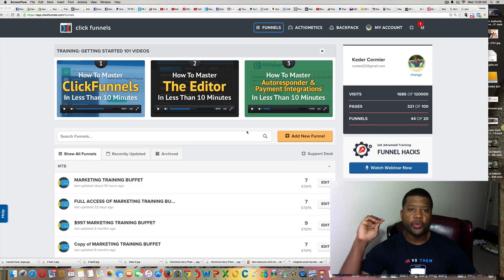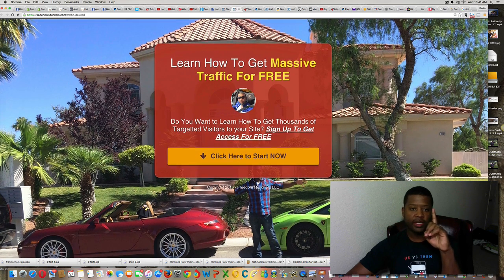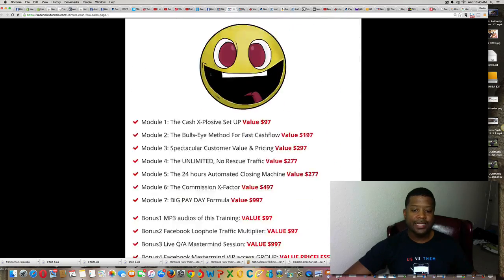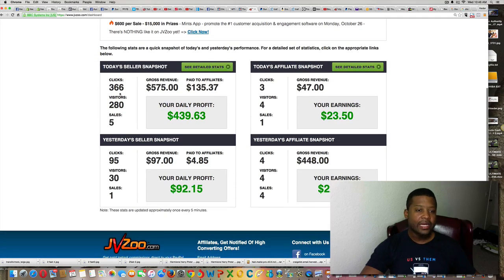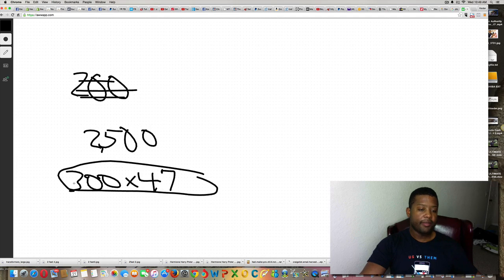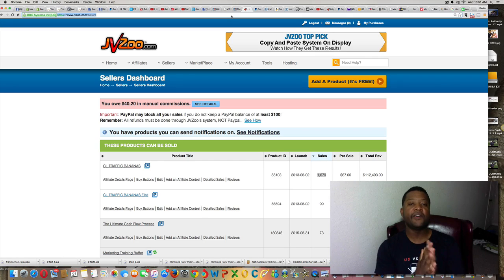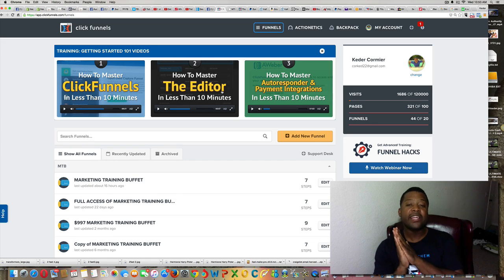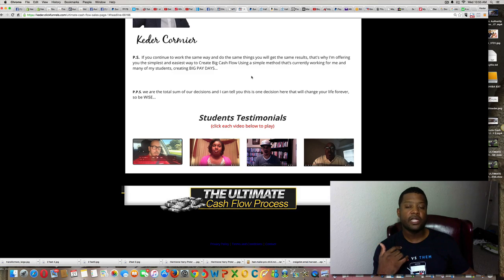Click Funnels Review | Help me CRUSH my business - GET IT FREE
What Is Click Funnels?
Click Funnels is by my definition, the best marketing software tool i have invested in during the year 2015 going to 2016.
With this tool you have so much flexibility to build any business that you choose to build using the internet, with a funnel system of selling.

What Can I do With Click Funnels?
-Build Capture pages to build your List
The tool allow you to build some of the most amazing capture pages for your business, that comes with full ability to test, tweak, and split-testing.

- Build A membership Site
   This is by far the best ability this tool has offered me,
   a way to create an host my own course, also charge people for my content that way i can leverage my knowledge.. you can do the same thing for your business, and if you don't know how to do it i can teach you how to do it...

-Do Webinars and do Autowebinars
This one tool had allow me to create an extra 6 figures on autopilot in my business, by setting stuff on automation,
the first experience i had with it wowed me and help me CRUSH IT...

- What's Inside of Click Funnels?
Inside of click funnels you have access to create many different funnels, from
- Opting funnels
- Sales Funnels
- Live Webinar funnels
- Recorded webinar Funnels
- Product Launch funnels
- Membership site funnels

this is so Perfect...

-Who Would Click Funnels Work For?
- Internet Market
- Network marketer
- Blogger
- Offline Business Owner
- Practical Business
- Chiropractors
- Dentists
- Lawyers
- Event Planers
- Direct Salers
- Advertiser
- Publisher
- Real State Brokers
- Insurance Agents
and more

- click funnels cost,
- click funnels download,
- how does click funnels work,
- click funnels free,
- click funnels review
- how much is click funnels
- click funnels login,
- click funnels Russell Brunson,

VIDEO SKIPS:
0:51 What's the Software is all about
1:45 Building a Email List With Click Funnels
2:00 Sexy Capture page with Click funnels
3:00 Creating your own product with Click funnels
4:00 Live product creation with Click Funnels
5:00 Membership site done with Click funnels
6:20 Jvzoo Back office LIVE
7:00 100k Product example
8:00 Live Training Teaching
9:00 Creating Residual Income with Click Funnels
10:51 Paypal Live Proof
Let's rock

Please watch My Newest Video: "Driving a Lamborghini | Celebrity X Factor"